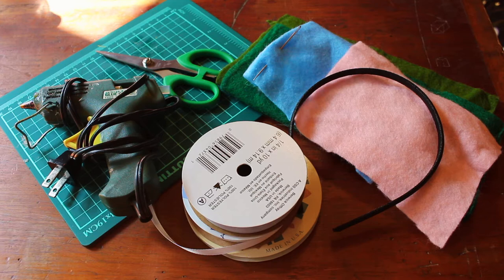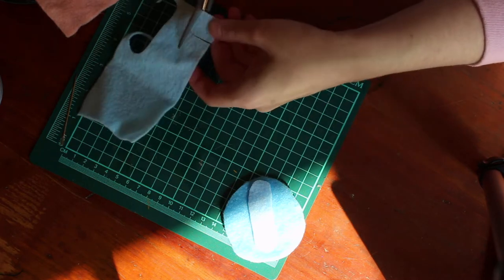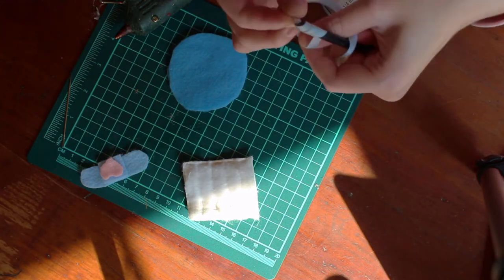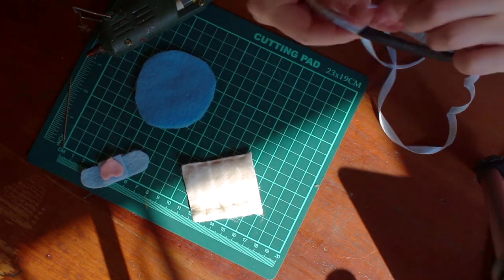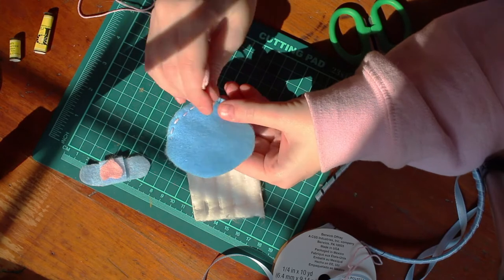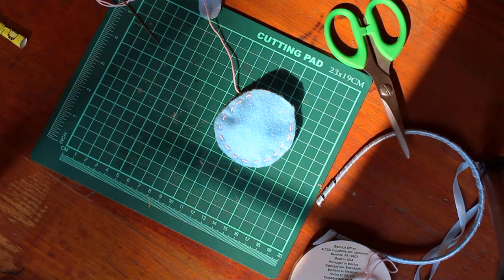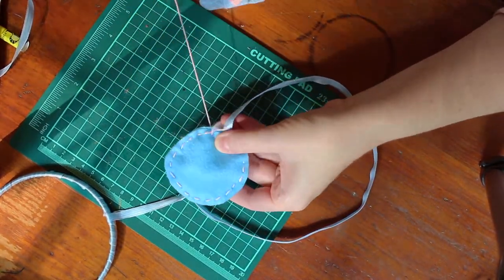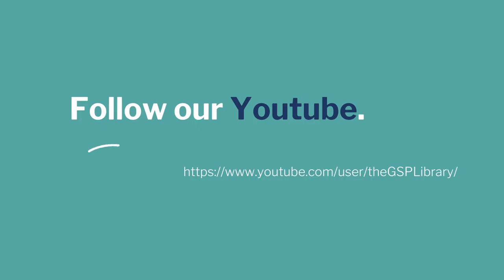GSPL Craft Time - Handmade Stethoscope